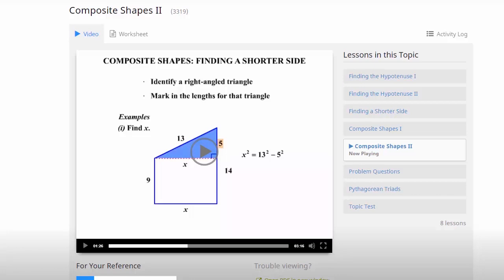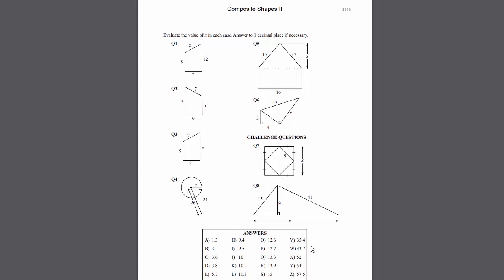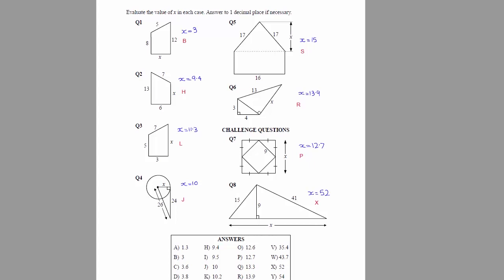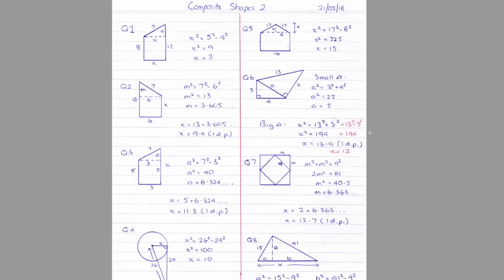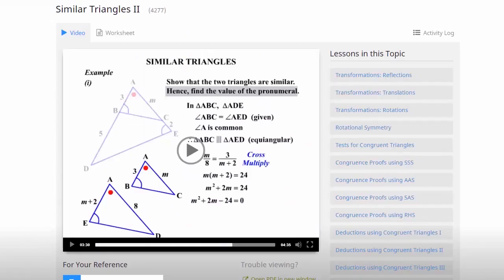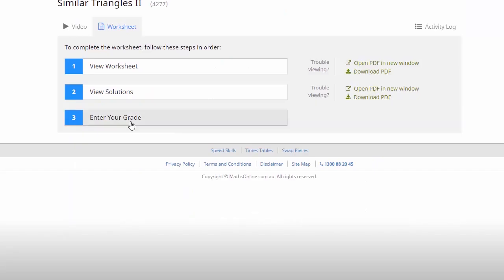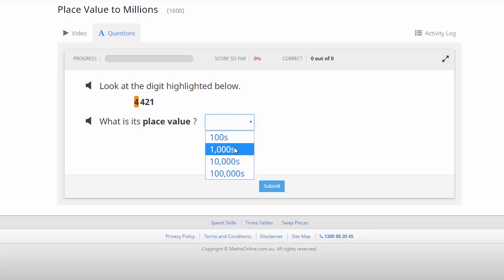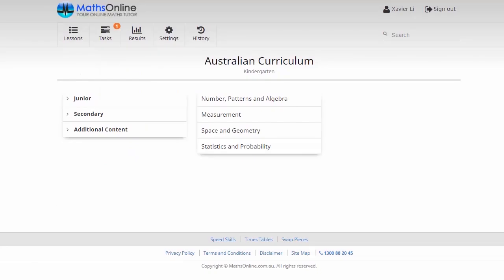MathsOnline: Different Question Types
User Guide - Different Quesiton Types

This User Guide will cover:

- Worksheets
- Interactive quesitons
- Answering and submitting answers
- Wrong quesitons
- Solutions
- Marking scale